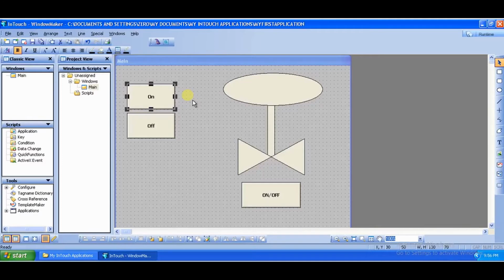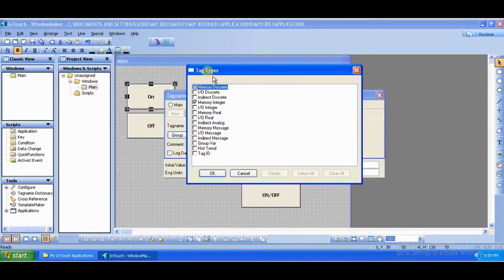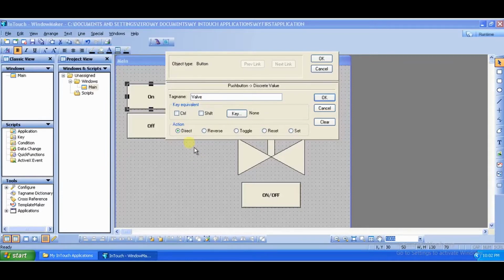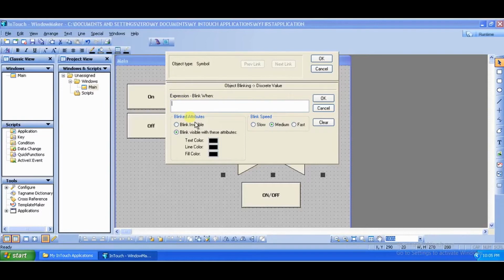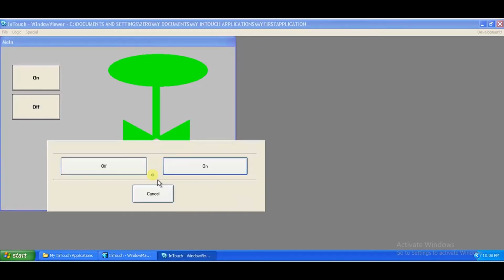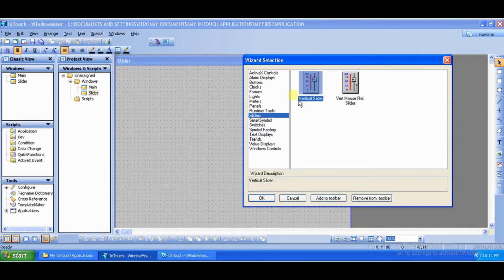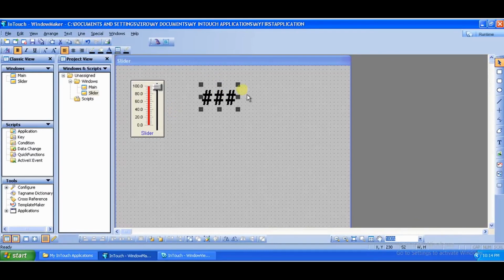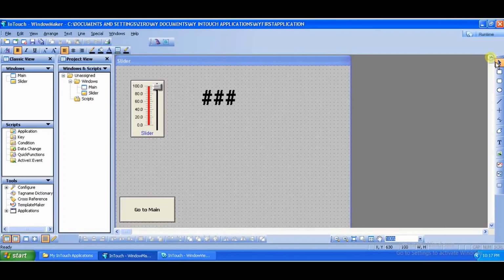002 Creating Tags and Animations